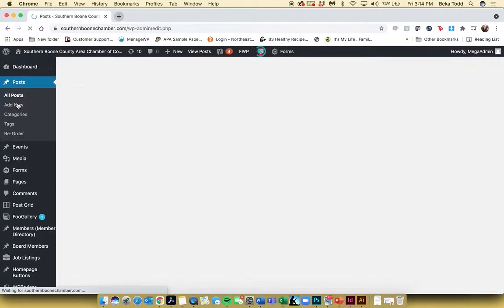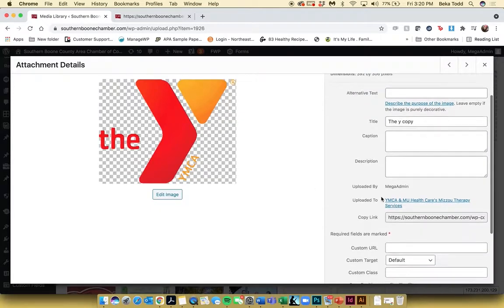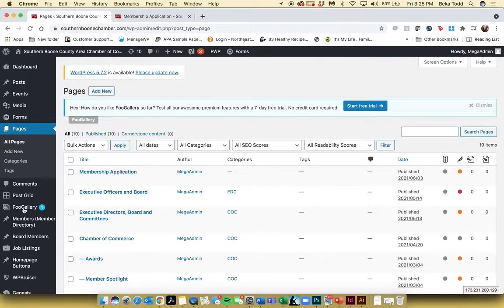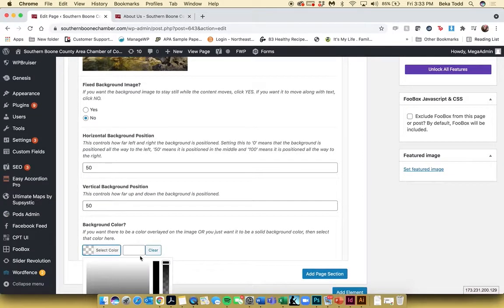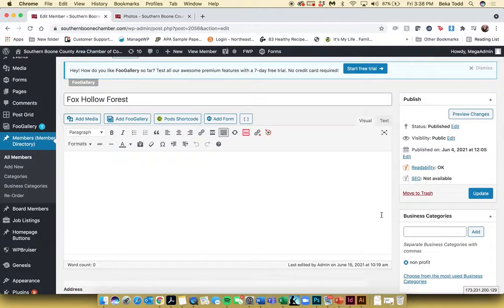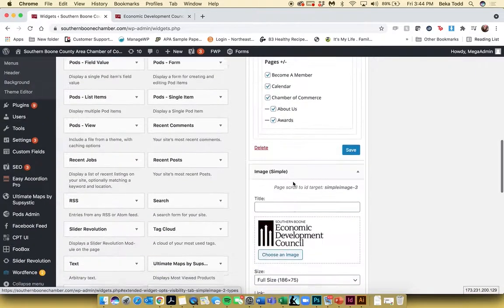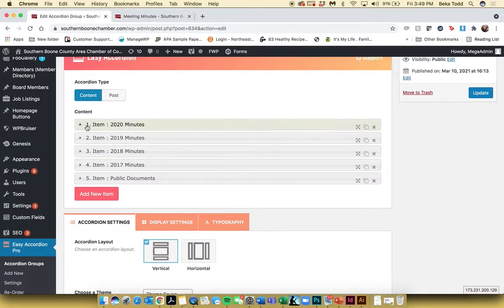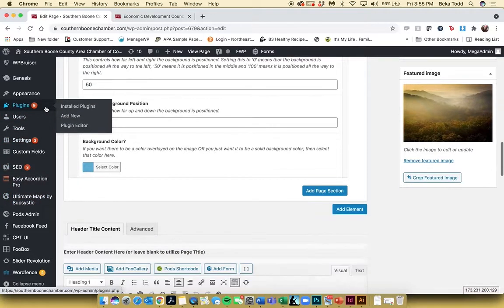Southern boone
Login: 0:07
Posts (Member's Spotlight): 0:54
Events: 4:11
Media: 5:54
Forms: 7:16
Pages (Homepage): 11:47
All other internal pages: 15:55
Member Directory: 22:32
Board Members: 23:31
Job Listings: 24:02
Homepage Buttons: 24:44
Appearance/Widgets (Header and Footer): 26:48
Appearance/Menus: 30:28
Users: 32:36
Easy Accordion: 33:36
Slider Revolution: 35:36
Economic Council Homepage: 37:49